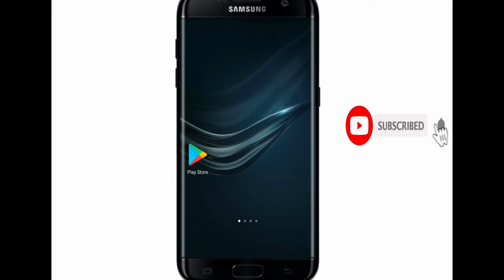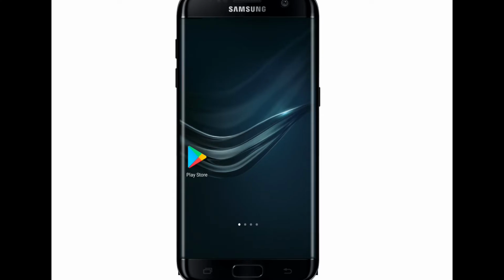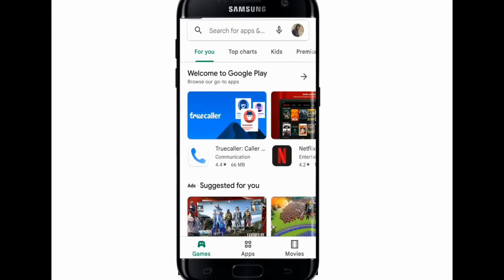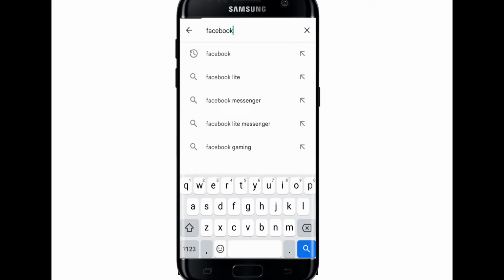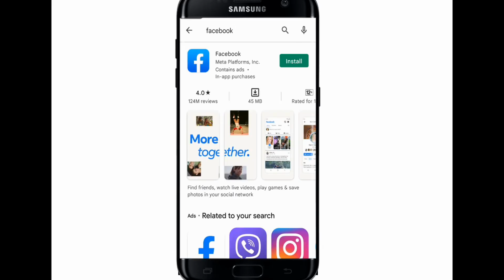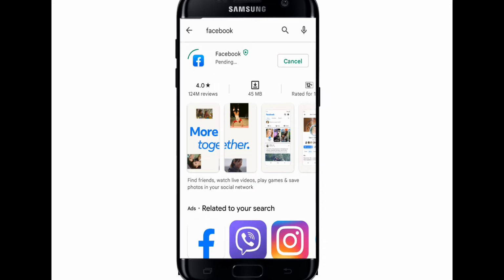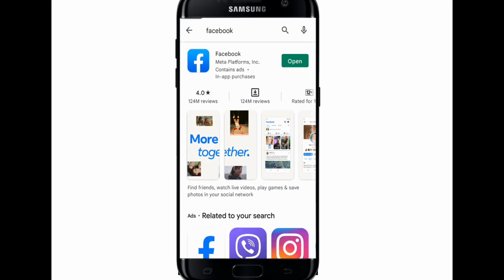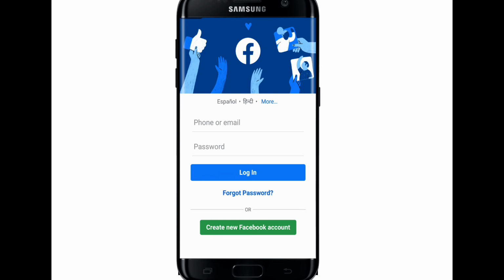How To Download Facebook App On Android?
I'll show you how to download the Facebook app on your Android phone in today's video. With Facebook, you can simply connect with your friends, family, and relatives and have a free conversation with them. To get the app downloaded on your android device simply go to your Play Store and look for a search bar towards the top. Then hit the install option. After waiting for a while, facebook will be installed on your phone. Now, press the open button. And your app is ready for use.

0:06  Download Facebook App On Android
1:09  Outro